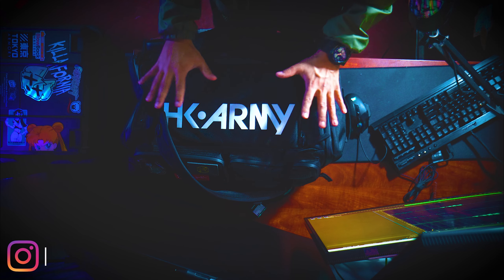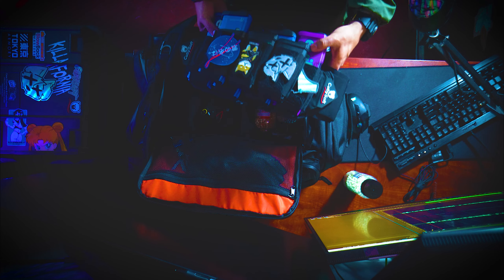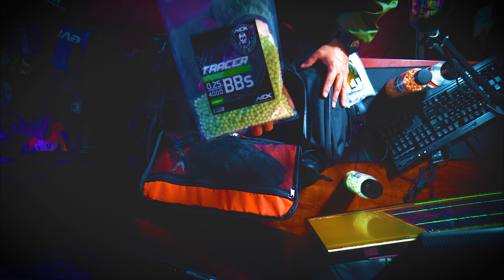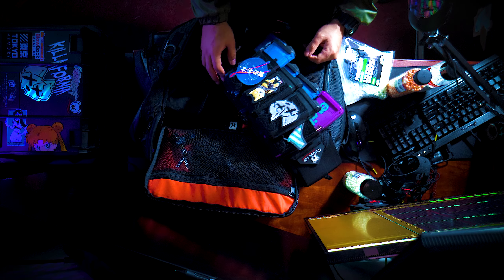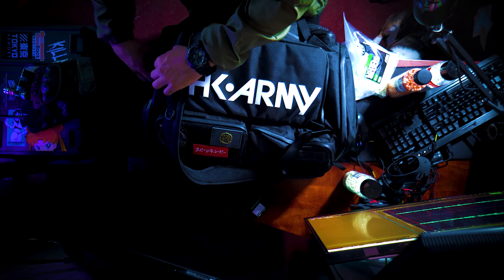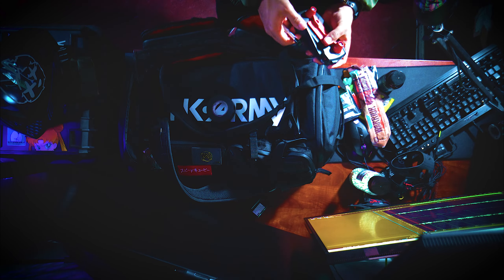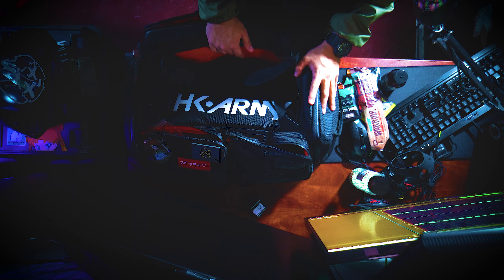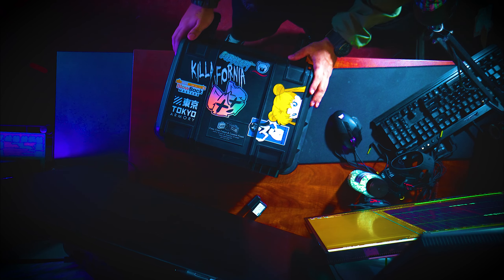My current airsoft loadout for 2021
Going into 2021 with some new gear, ideas, and gameplay. Will show how I typically prep for any game and what gear I currently use. Will answer any questions through Instagram or on the field. Going to make new videos throughout this month.

Blowbackmasters.com

Store will open up soon!! Waiting on more stickers to arrive. 2nd edition patches are still being made.